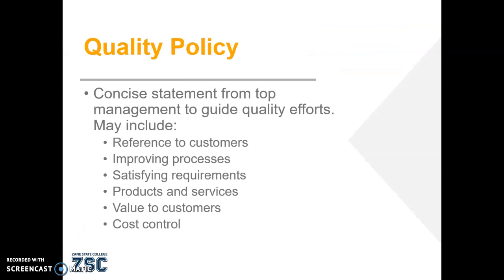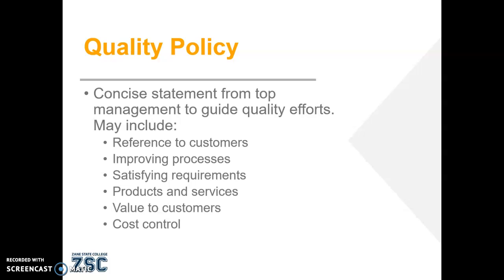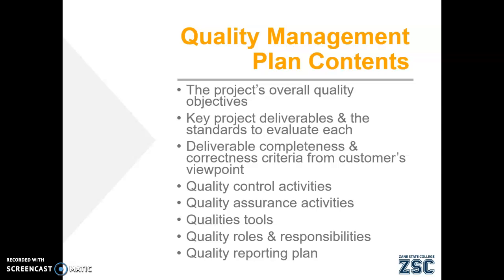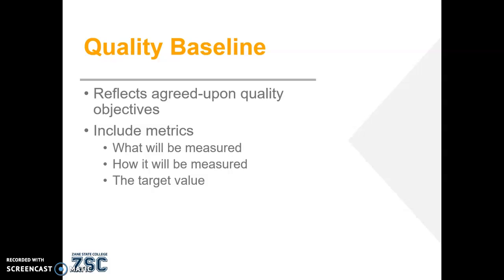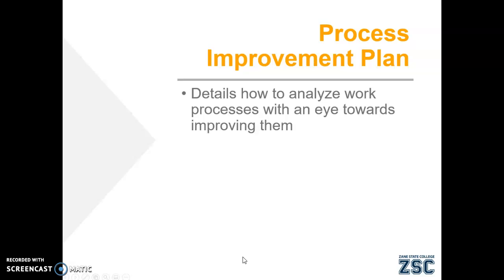MECH 2700 ch 12 pt 3